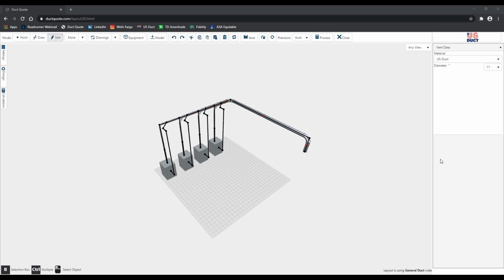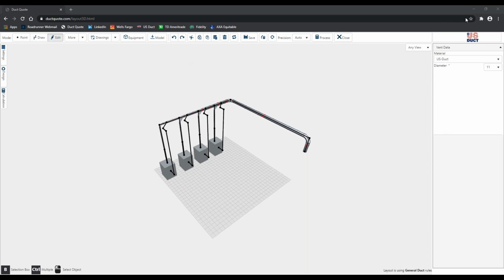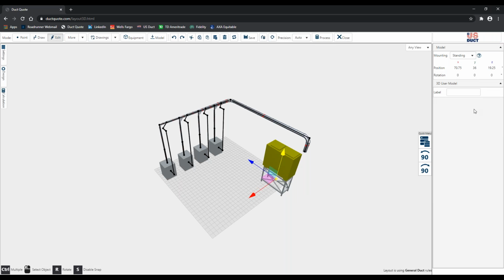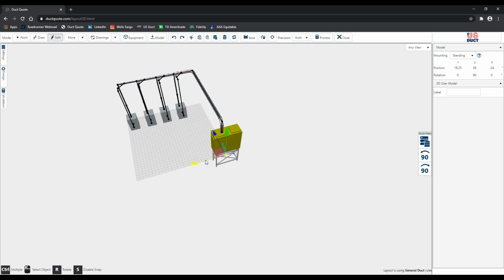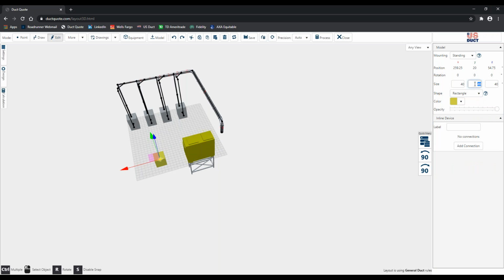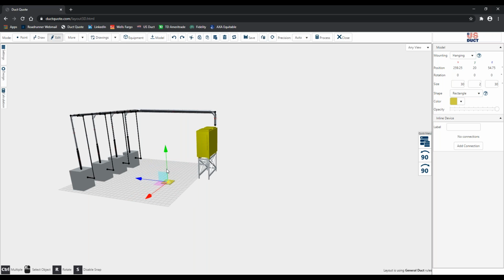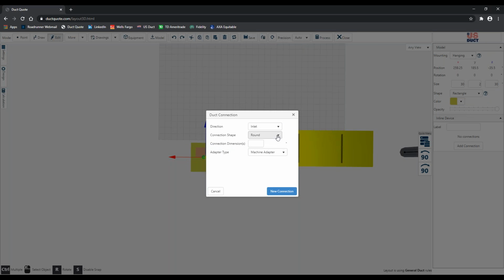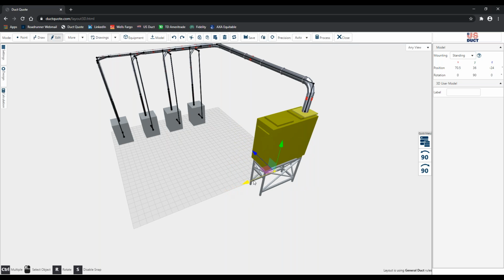Duct Quote Training 24: Connections for Models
Learn about connections for models in this DuctQuote training video.